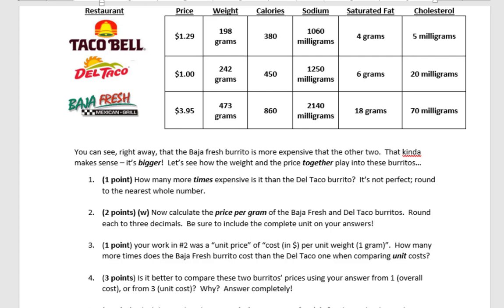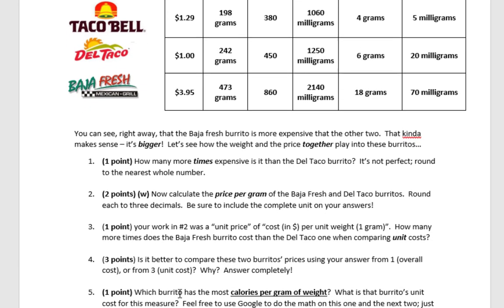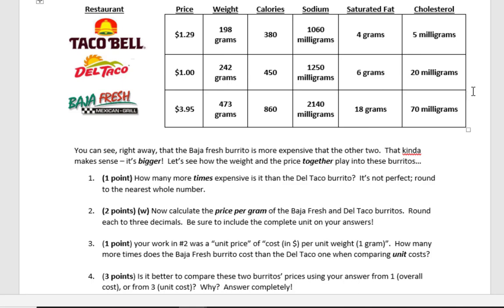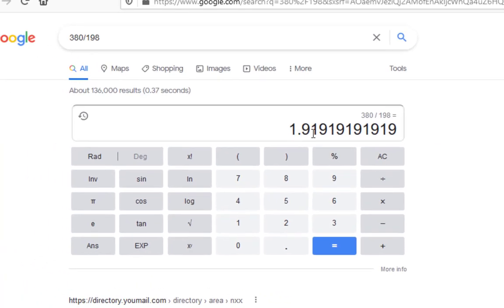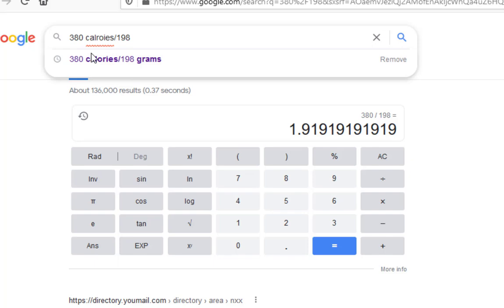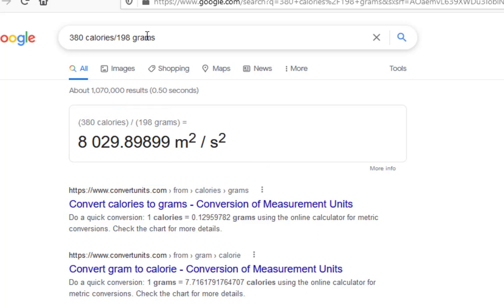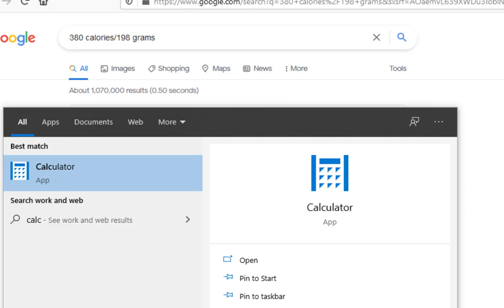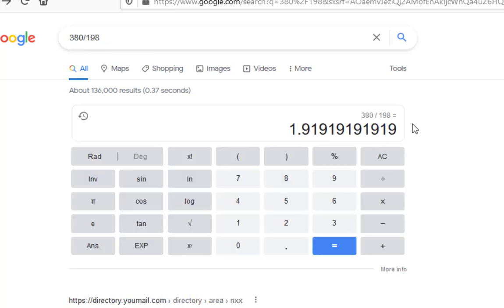Google as a calculator (and some of its limitations)